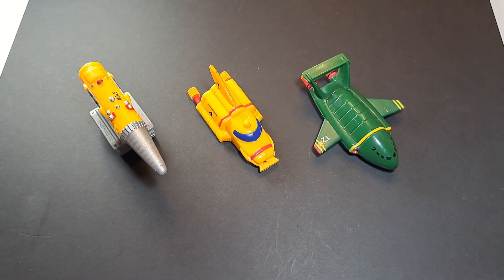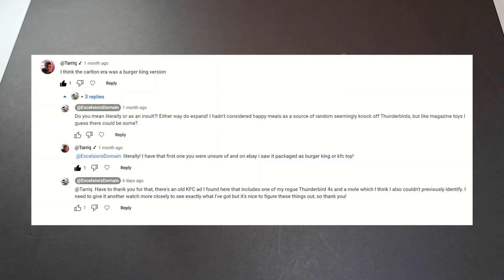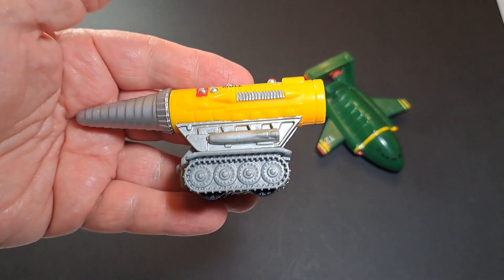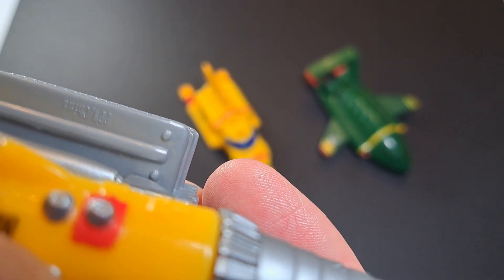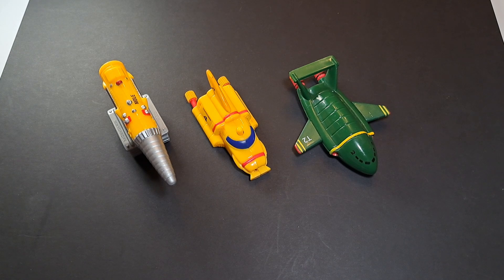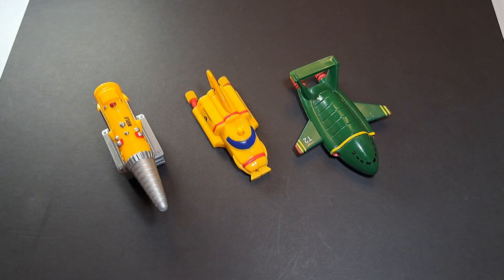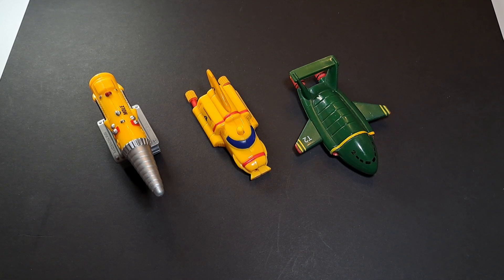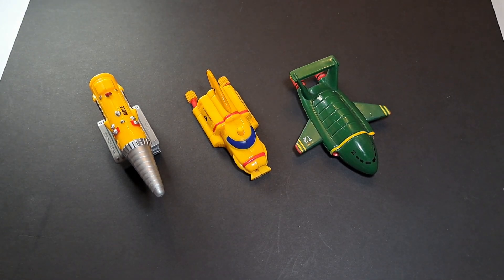Thunderbirds Toys - Finger Lickin Good?!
The conclusion to a little mystery that's been niggling at me for the past few months - were these knock-offs or something else?